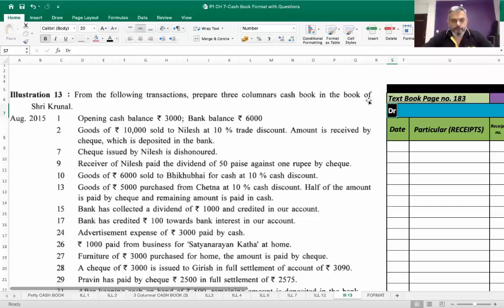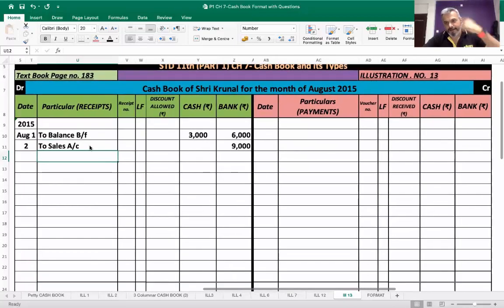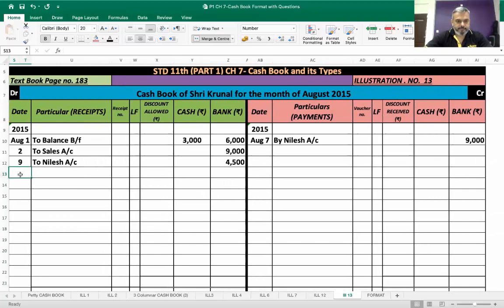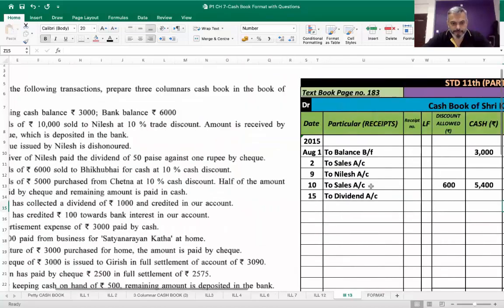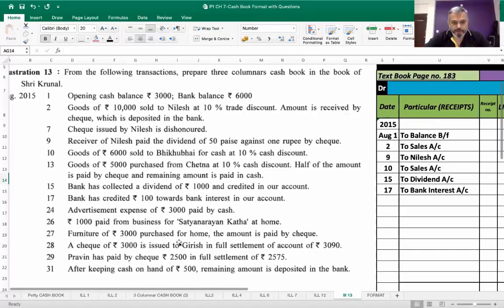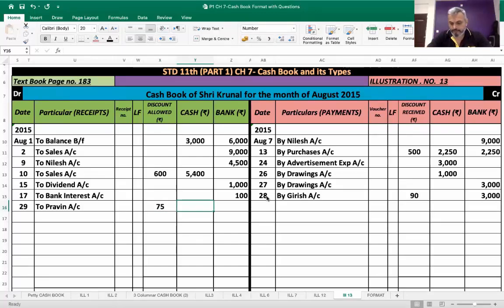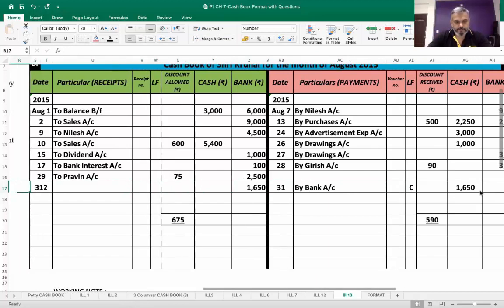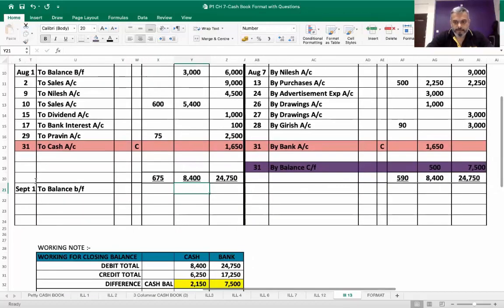Cashbook ill 13 live